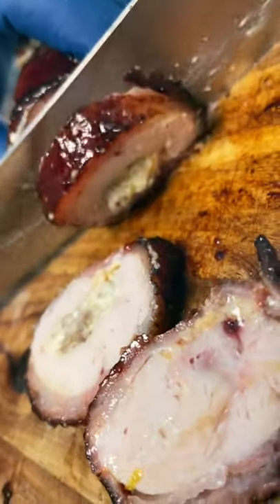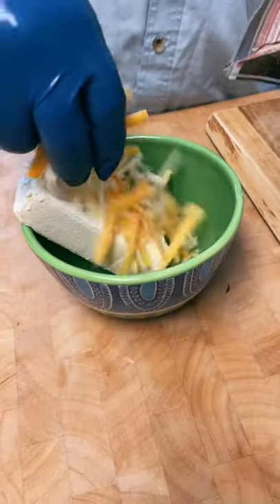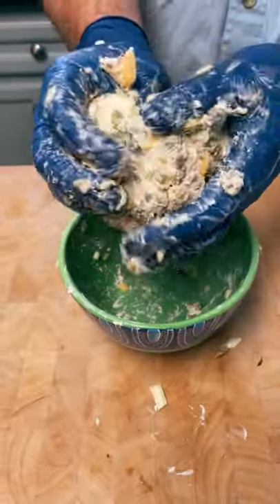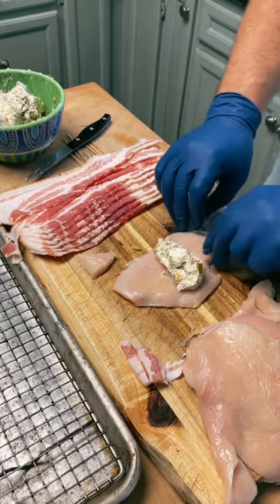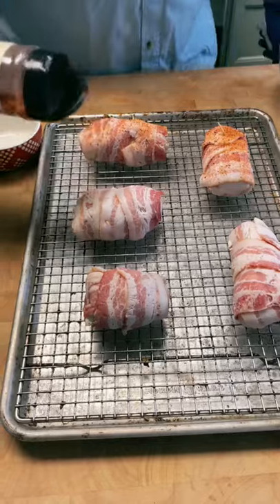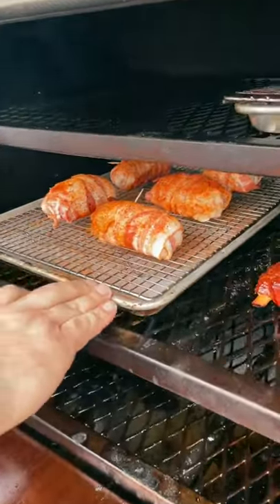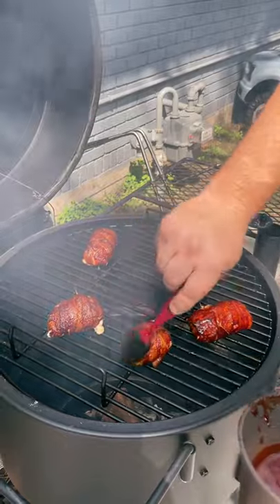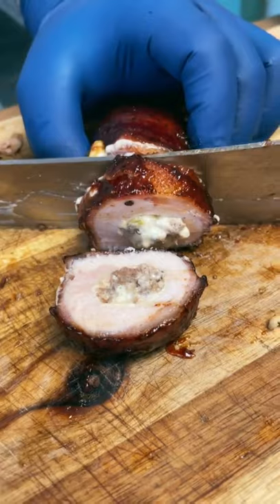Award-Winning Smoked Chicken Bombs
These are our Award-Winning Smoked Chicken Bombs. Thinly sliced chicken breasts stuffed with cream cheese, jalapenos, breakfast sausage, and then wrapped in bacon.